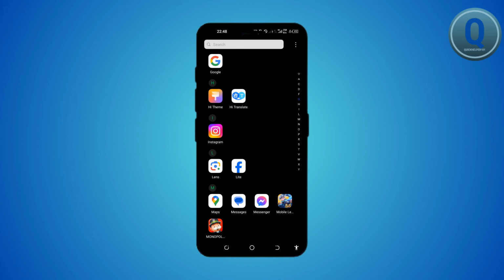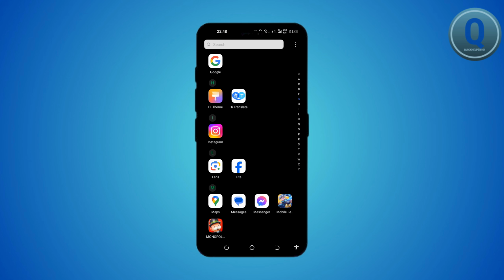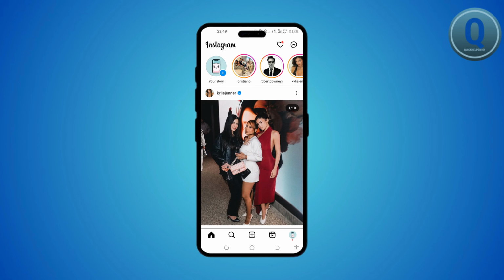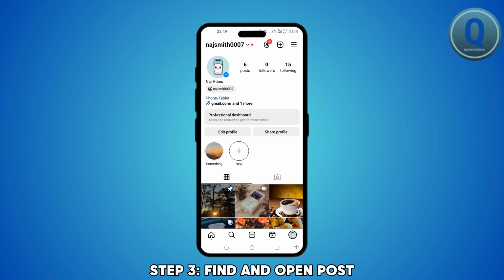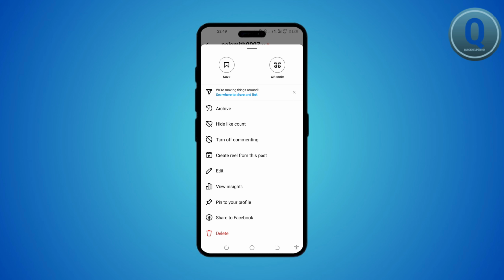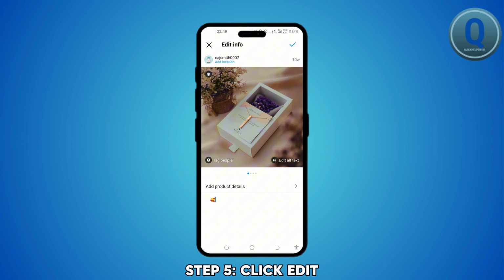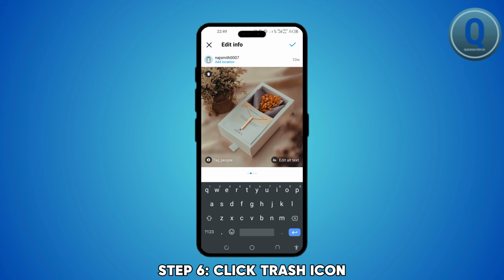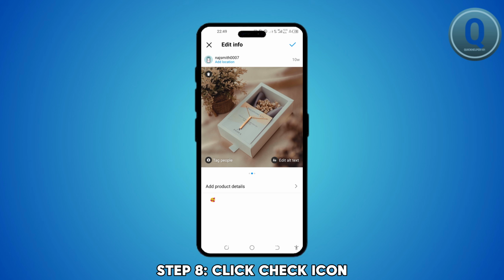How To Delete One Photo From Instagram Post- Quick And Easy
Timestamps:
0:15 intro
0:18 Open Instagram
0:21 Find And Open Post
0:27 Click Three Dots Icon
0:30 Click Edit
0:36 Click Thrash Icon
0:40 Click Delete
0:43 Click Check Icon